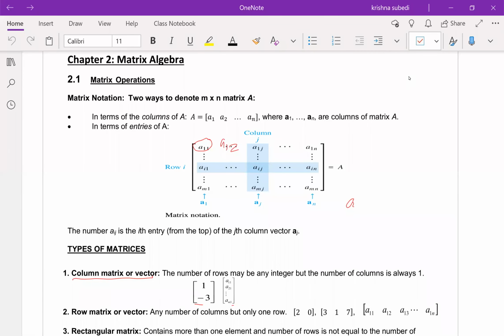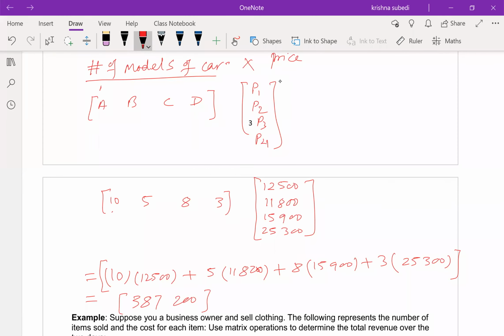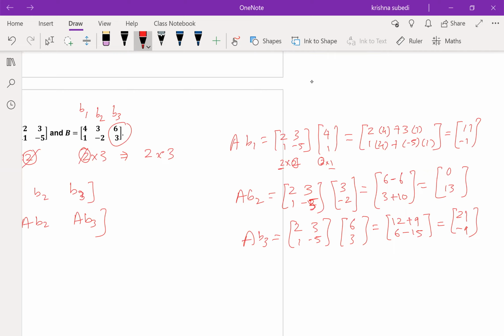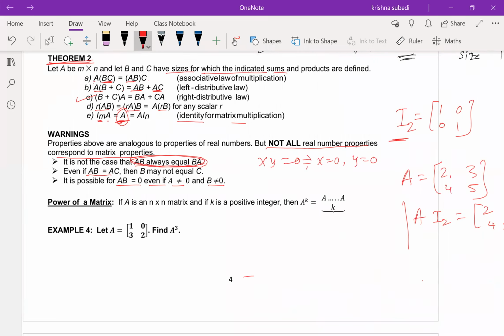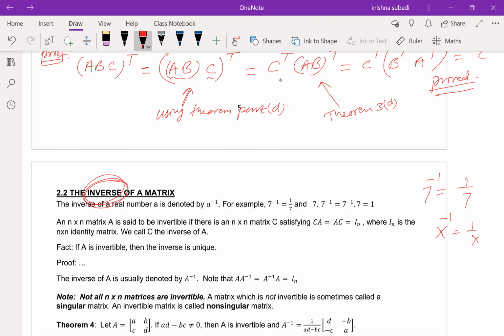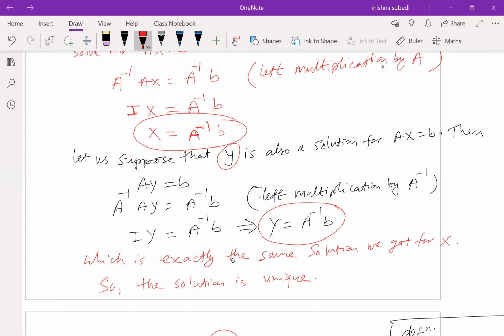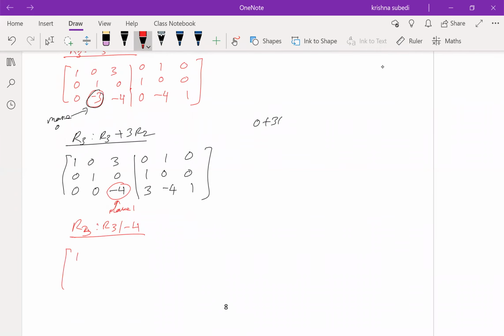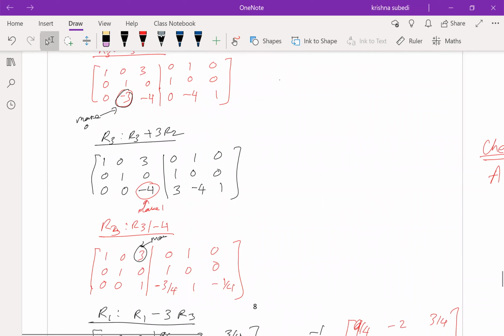2 1 & 2 2 Matrix Operation and Inverse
In this lesson, we will cover two sections: 2.1-Matrix Operations (addition, subtraction, multiplication and Transpose)  and 2.2: The Inverse of a matrix